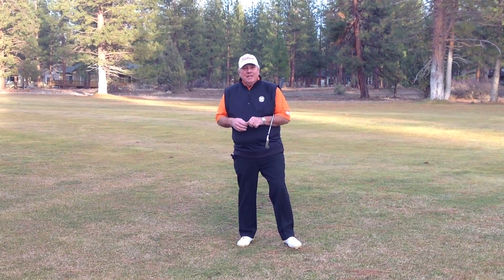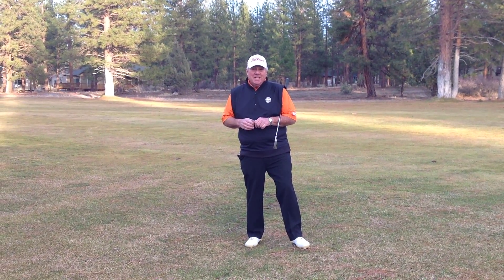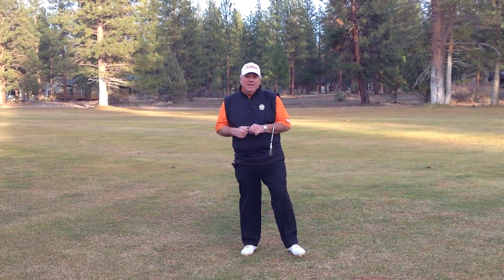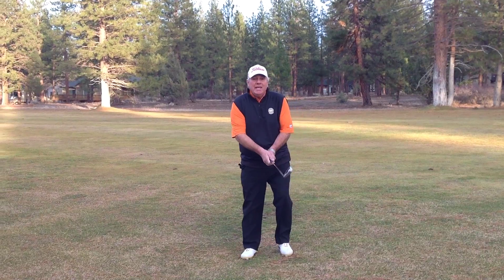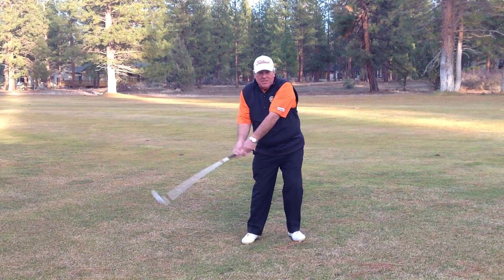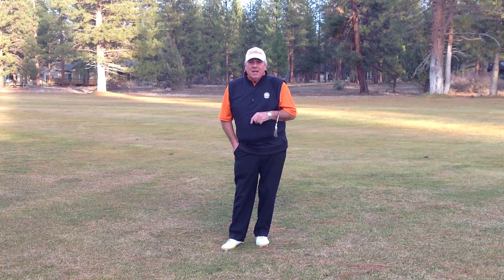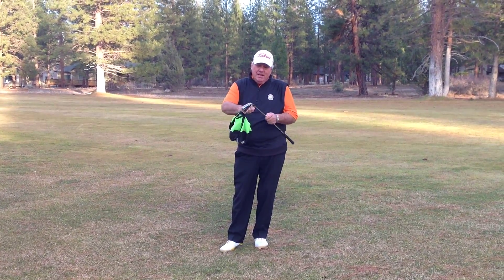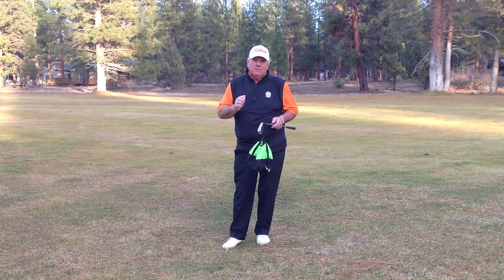Ben Alexander Perfect Golf Swing Training Aid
See what PGA professional and two-time PGA Teacher of the Year, Ben Alexander, has to say about his experience with the Golf Chute by Chute Trainer.